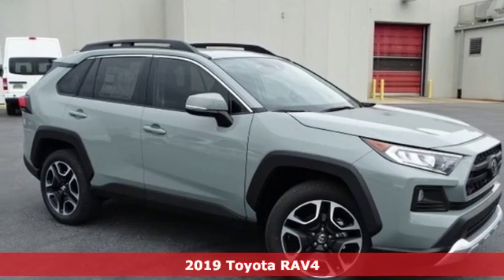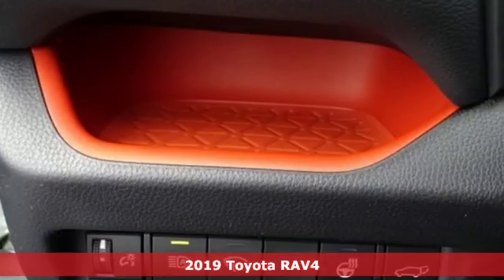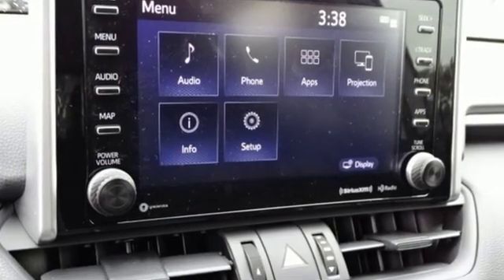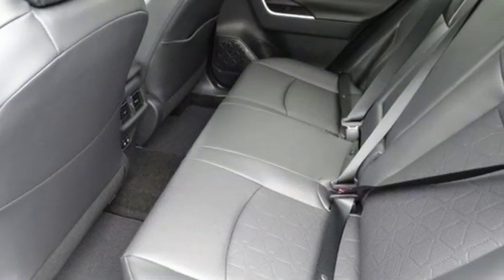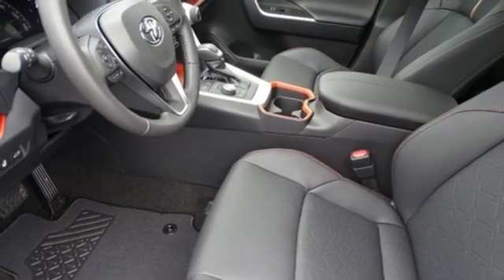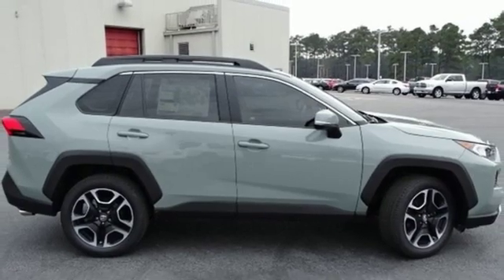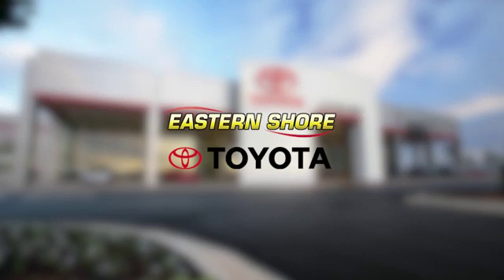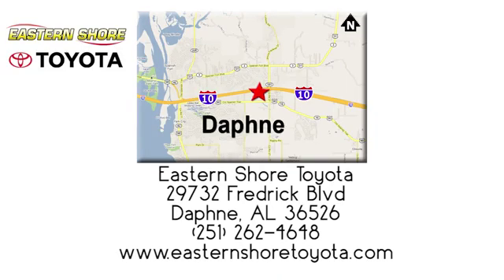New 2019 Toyota RAV4 Daphne, AL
Year: 2019
Make: Toyota
Model: RAV4
Trim: Adventure
Engine: 2.5L 4-Cylinder DOHC Dual VVT-i
Transmission: 8-Speed Automatic
Interior: Eb20
Stock #: KW012063
VIN: 2T3J1RFV6KW012063
06x3 2019 Toyota RAV4 Adventure AWD 8-Speed Automatic 2.5L 4-Cylinder DOHC Dual VVT-i AWD, Eb20.brbrRecent Arrival!

Address:
29732 Fredrick Boulevard